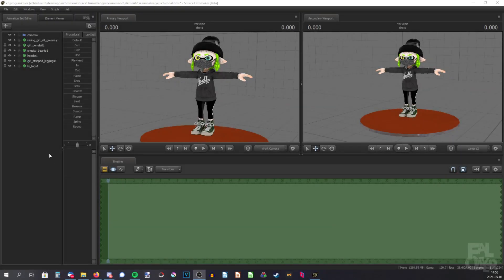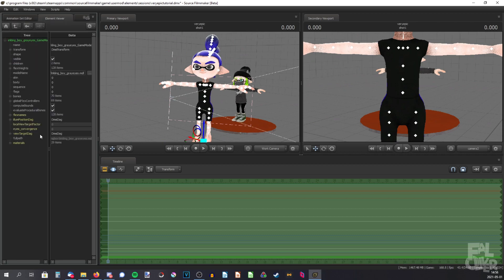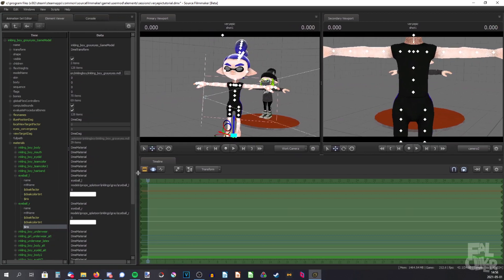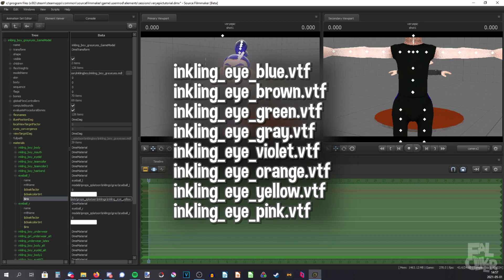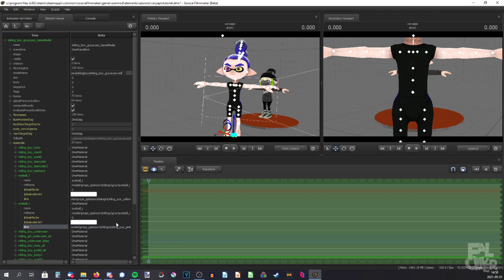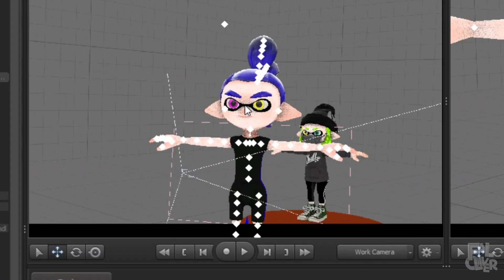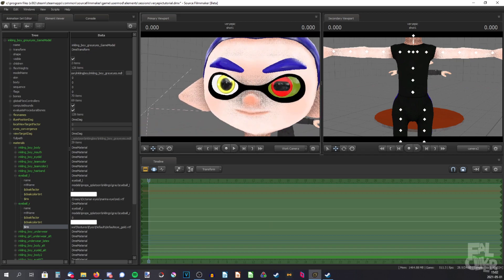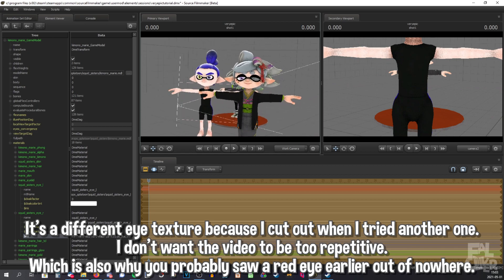How to Change Eye Textures (Splatoon SFM)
In this tutorial, I show how to change the eye textures on the Splatoon models in Source Filmmaker.